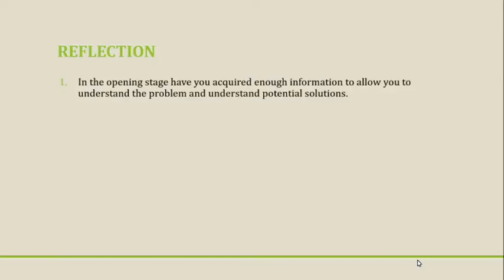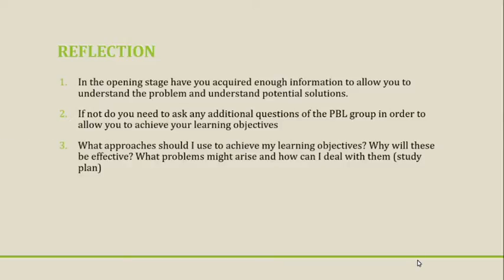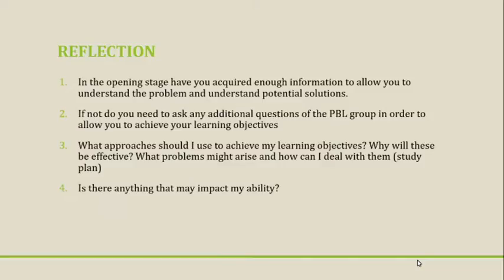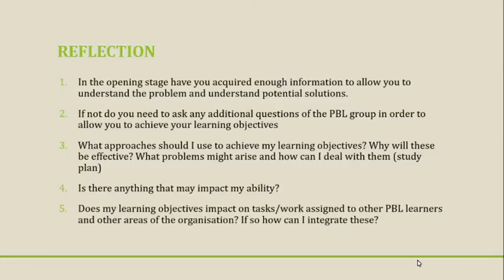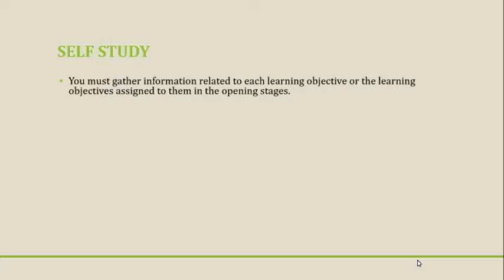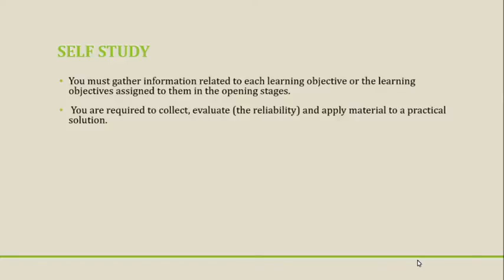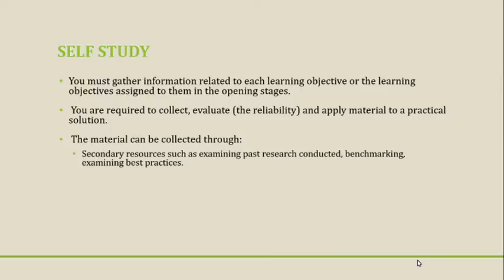PBL for business professionals Unit 5 Lesson 2